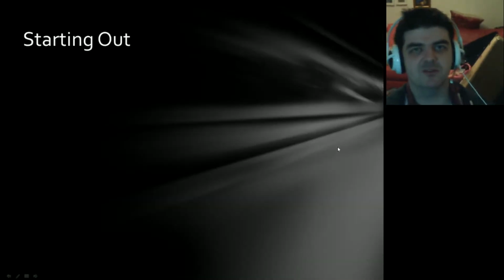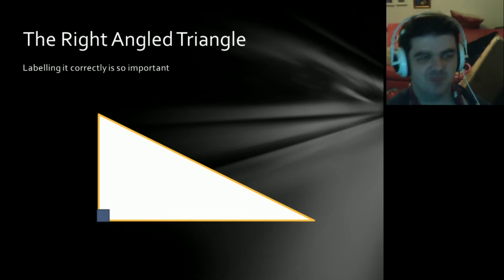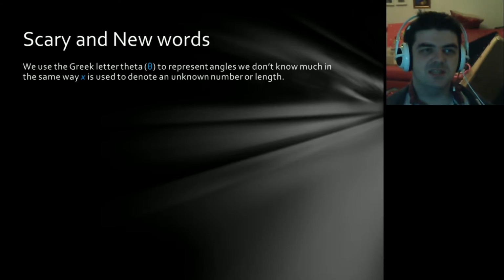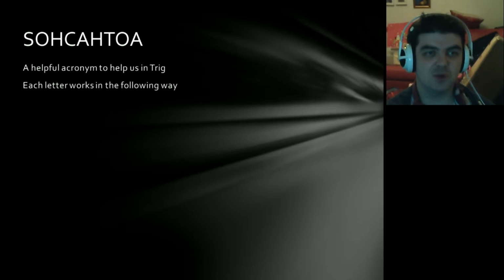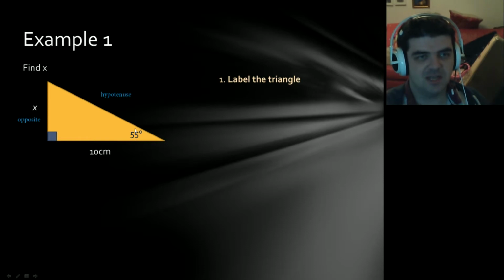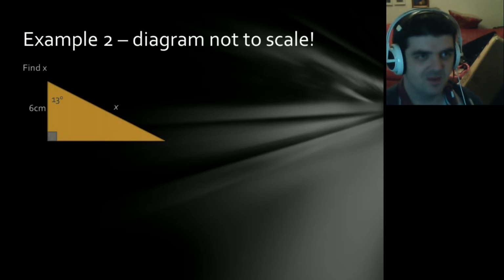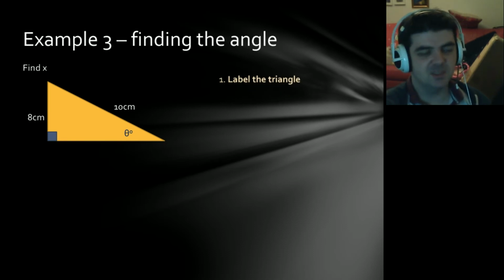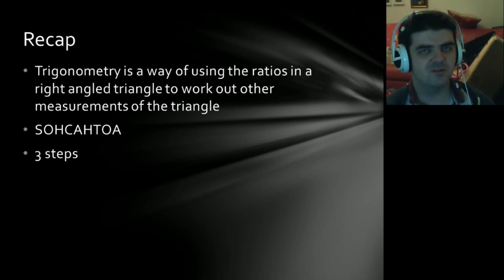Trigonometry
A video walkthrough at GCSE level of Trigonometry as a topic.
What is Trigonometry? What do the terms sin, cos and tan really mean? Is there steps I can take in solving trigonometry problems